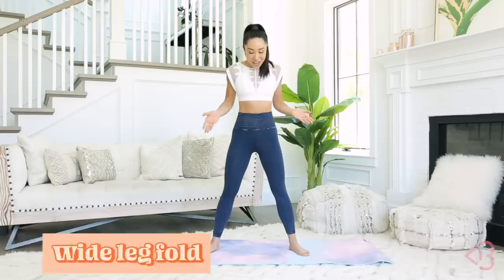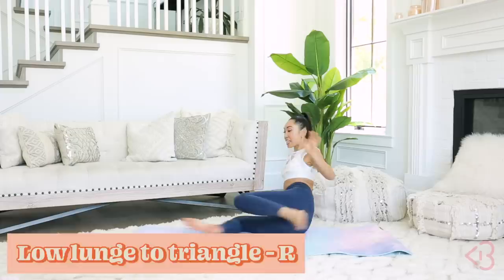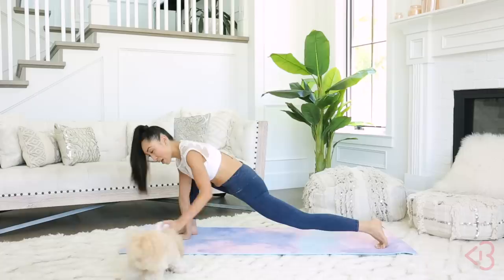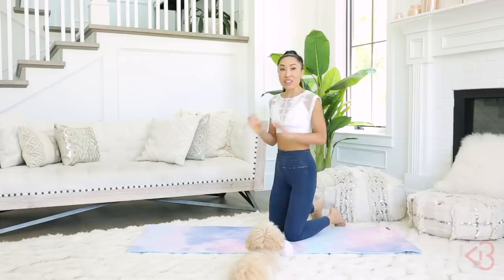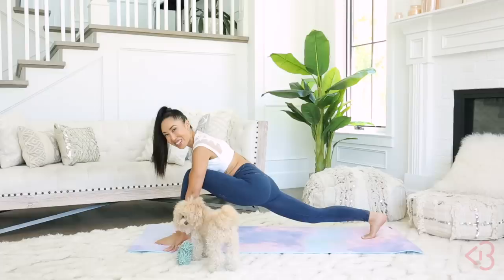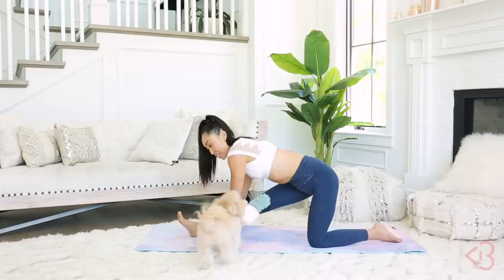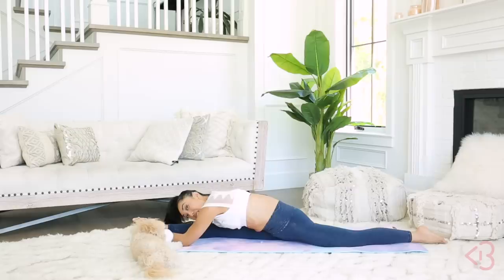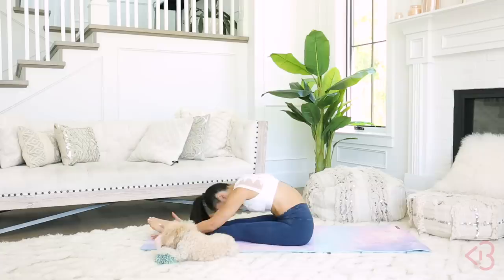30 Minute Stretches for Splits!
Before you press play, I just wanna say the intention of this video is NOT to get you into a perfect front split in 30 minutes. You guys, that's not possible!! What this stretch routine will do is get you CLOSER to the splits every time you do it. So will you be able to reach a front split eventually? It's totally possible!!! Just listen to your body.

Here are today's stretches:

00:00 Intro
0:45 Wide leg fold
1:57 Wide leg fold stretch
3:12 Pike
6:00 Low lunge to triangle - R
7:51 Low lunge to straight knee - R
8:48 Lizard circles - R
10:20 Low lunge arms up - R
11:33 Quad Stretch - R
14:20 Low lunge to triangle - L
16:07 Low lunge to straight knee - L
17:41 Lizard circles - L
18:52 Low lunge arms up - L
20:11 Quad Stretch - L
22:35 Half Split - R
23:53 Split - R
26:57 Half Split - L
28:16 Split - L
31:22 Outro